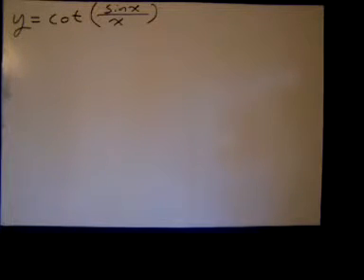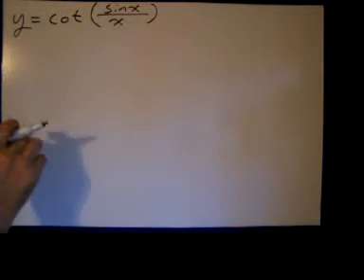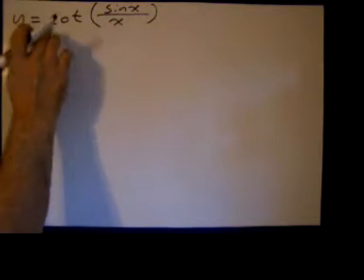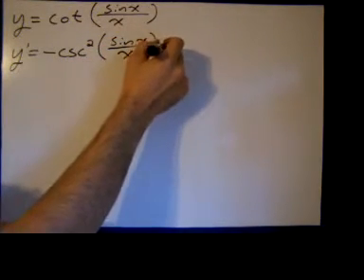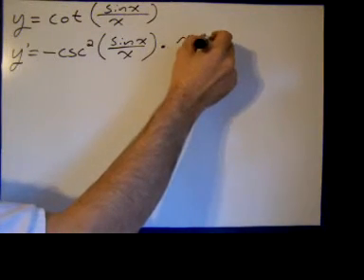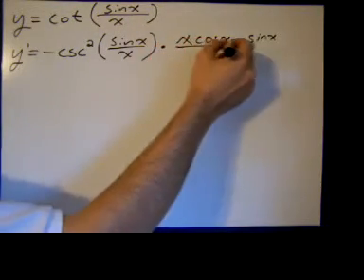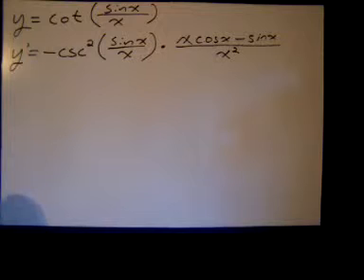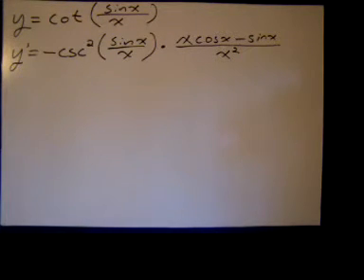Derivative Chain Rule(3)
Derivative using the chain and quotient rules with a composition of trig function.